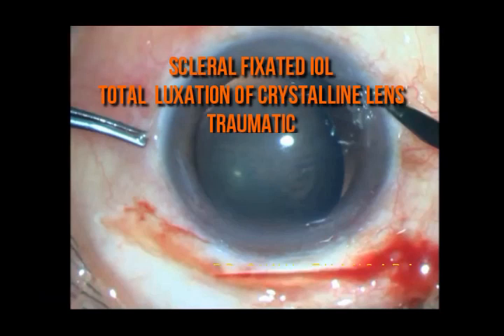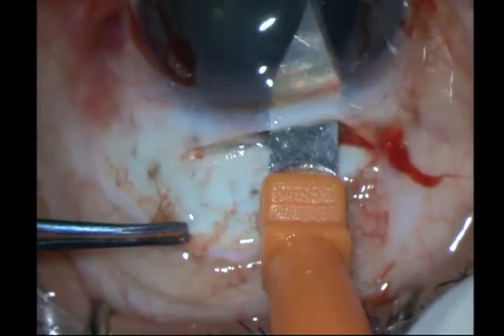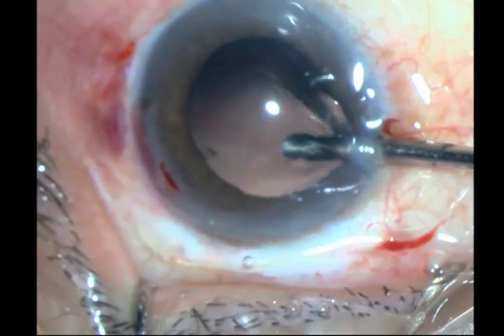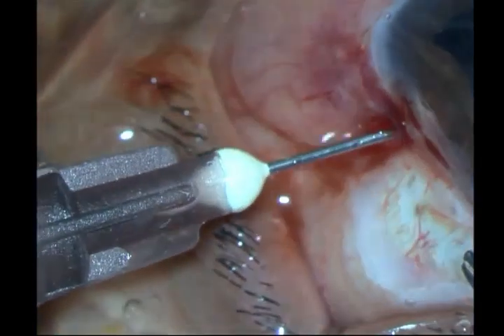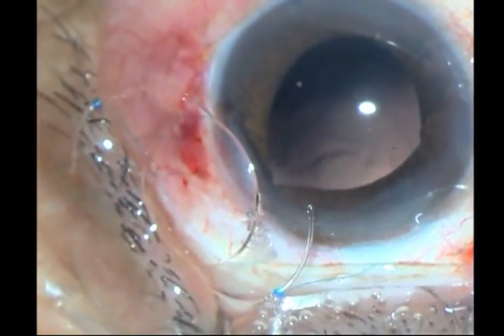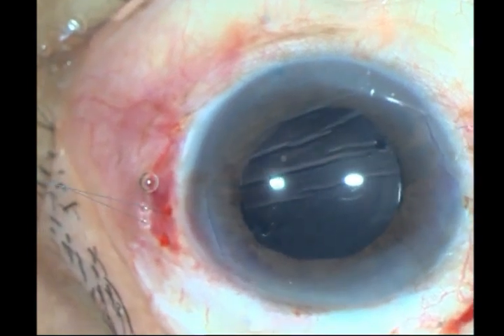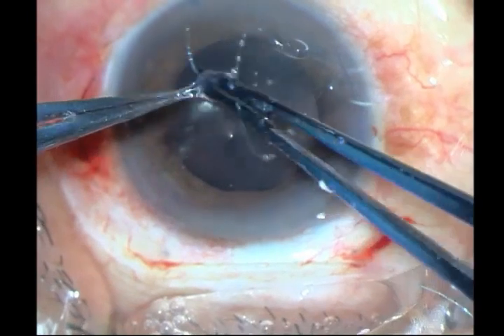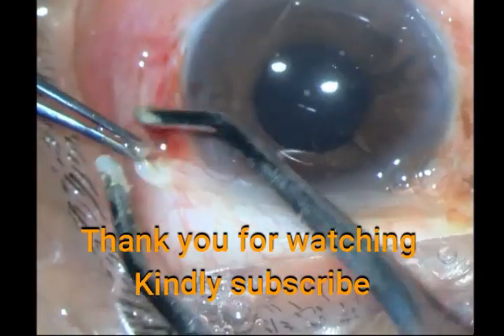Scleral fixated IOL with sutures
This video is of a scleral fixated IOL done in a case of total traumatic luxation of the crystalline lens. initially lens was delivered through a SICS incision ,vitrectomy done and scleral sutures applied via a "Hoffman Tunnel" and then a Rigid 5.2 mm IOL sutured to the sclera.